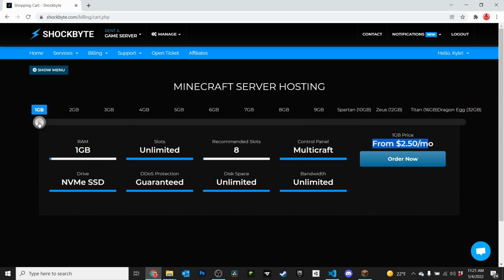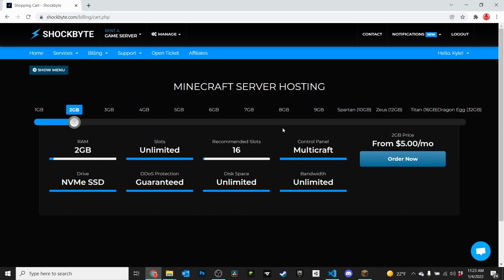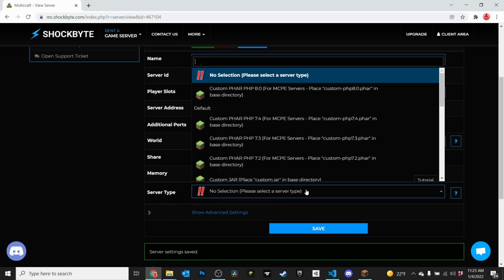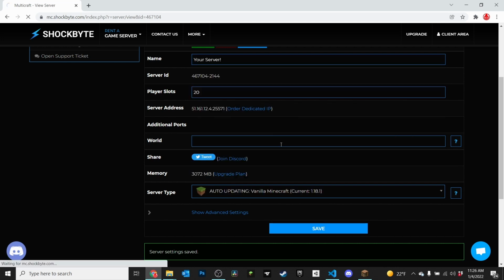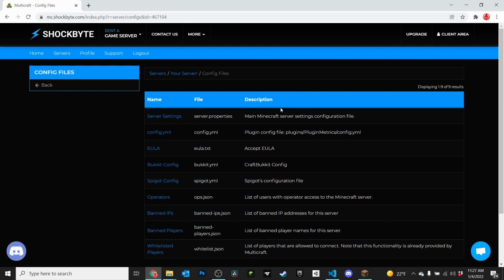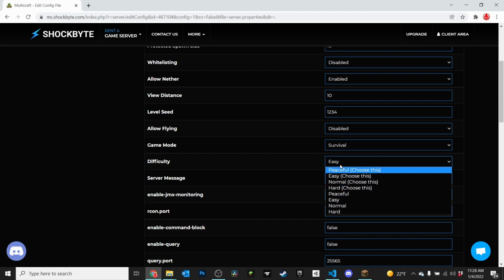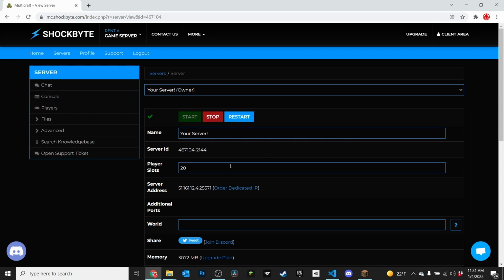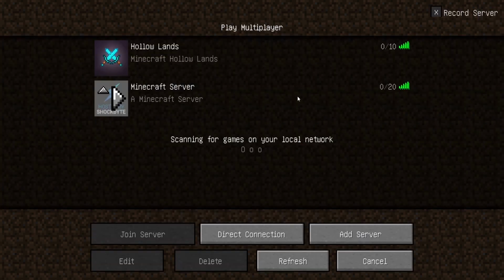How to Setup a Minecraft Server in 2022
Learn how to start your very own Minecraft server using Shockbyte!